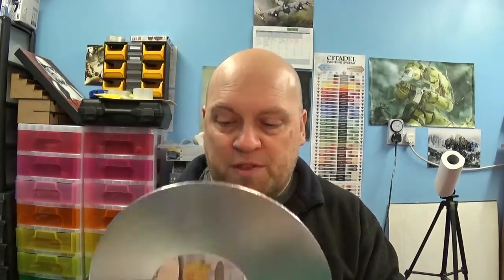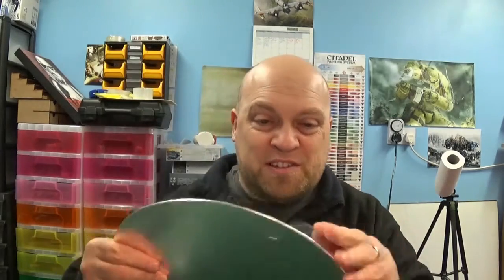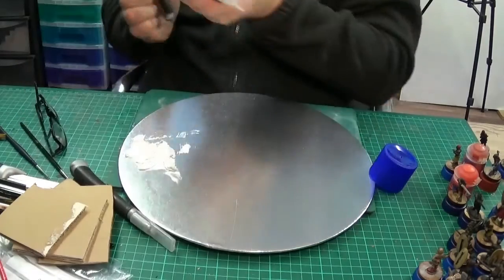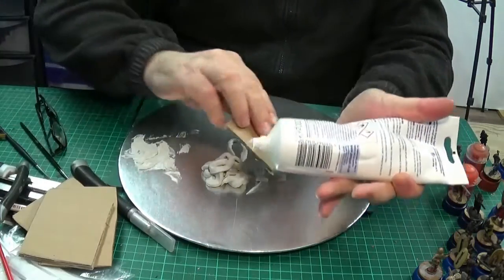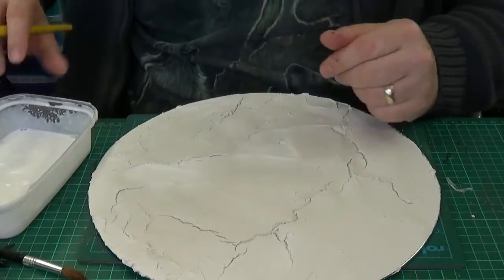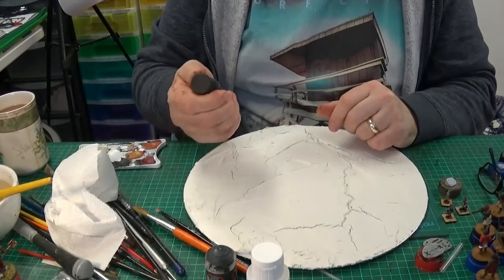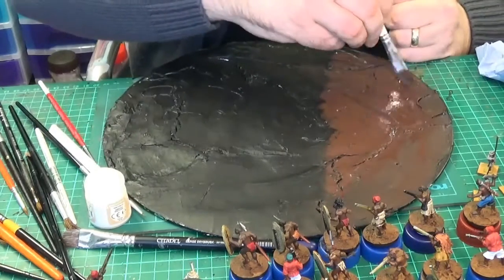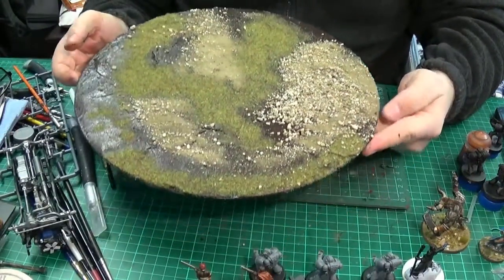Terrain Based #3 Kong's Lair area base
I wanted to make a base template primarily for use in the Congo game although it can be used for other games also. With this I can simply put down rocks or scatter terrain trees and I have an area that I use for the Gorilla's lair.